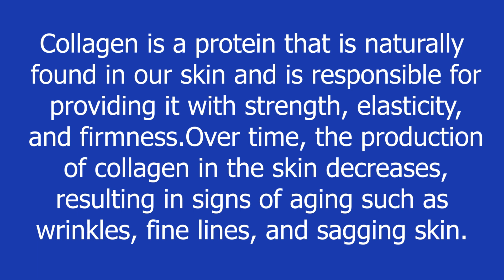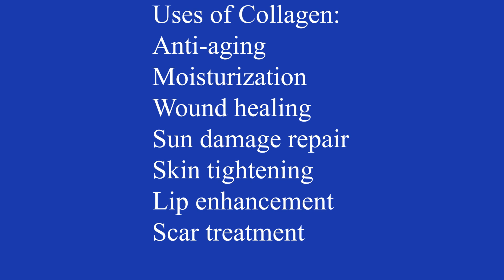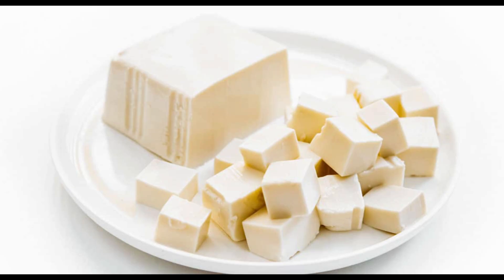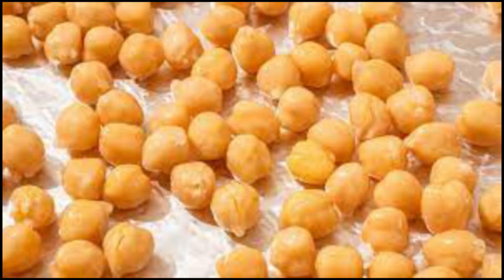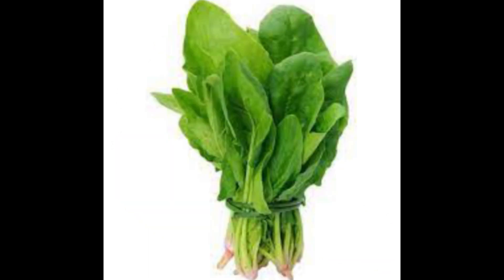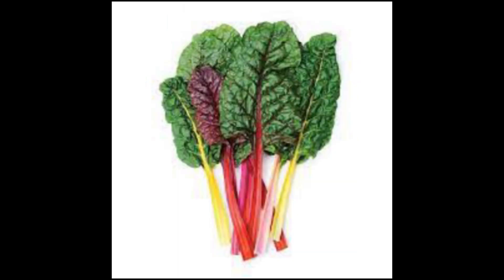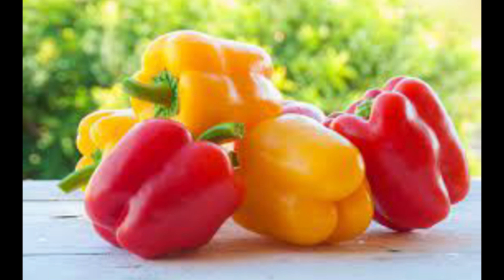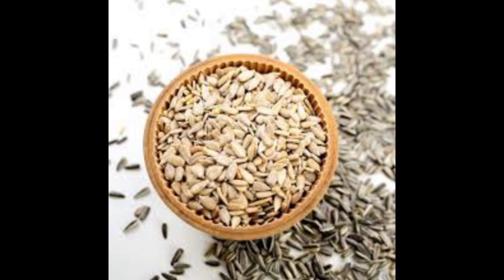Collagen for Skin#shorts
Collagen is a protein that is naturally found in our skin and is responsible for providing it with strength, Collagen is a protein that is naturally found in our skin and is responsible for providing it with strength, elasticity, and firmness. Over time, the production of collagen in the skin decreases, resulting in signs of aging such as wrinkles, fine lines, and sagging skin

Uses of Collagen:
Anti-aging
Moisturization
Wound healing
Sun damage repair
Skin tightening
Lip enhancement
Scar treatment